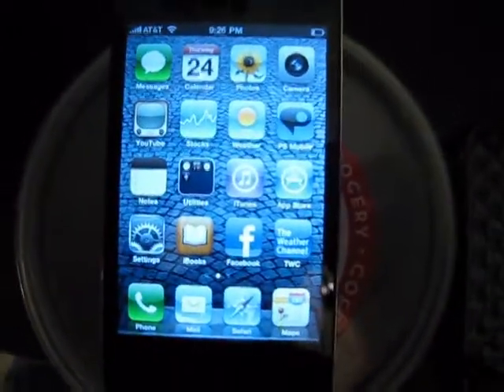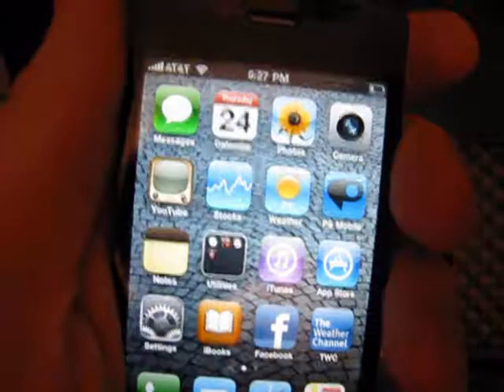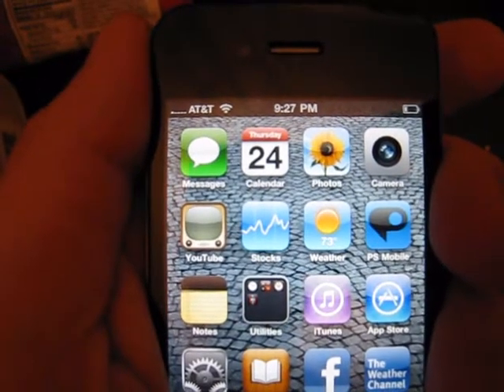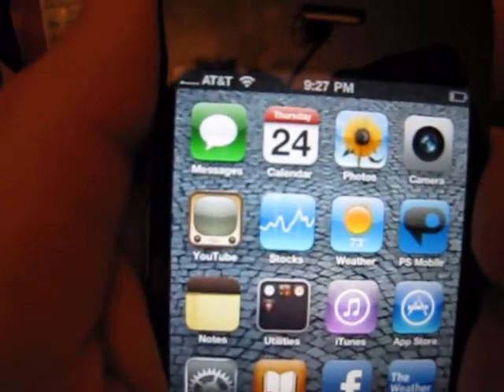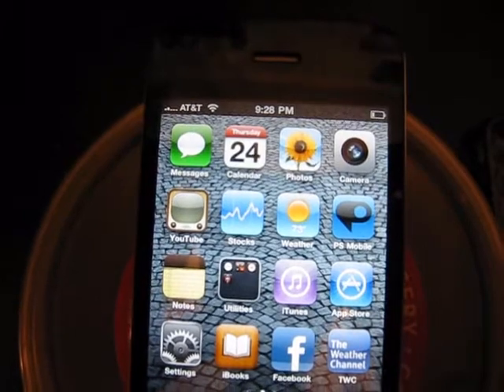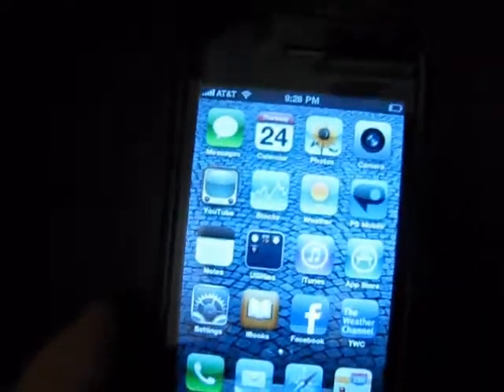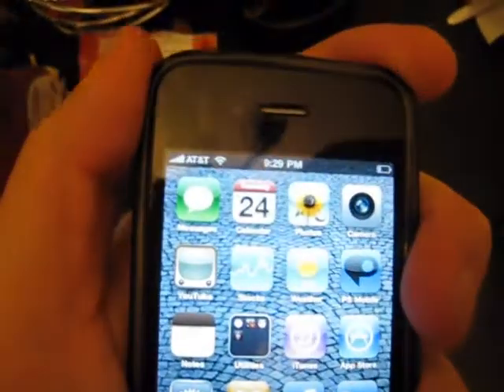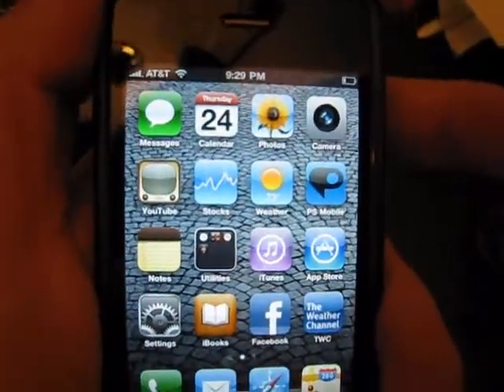iPhone 4 Antenna Reception Problem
This is a demonstration of what happens to the iPhone 4 when you touch the metal antenna that surrounds the housing.